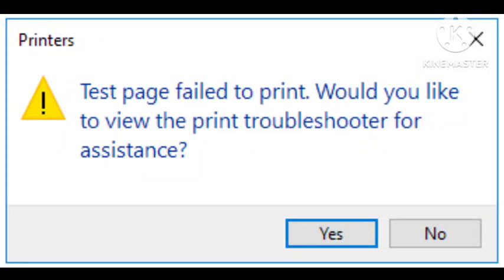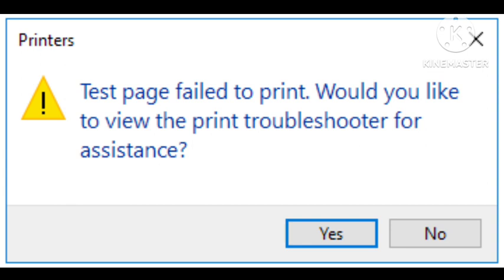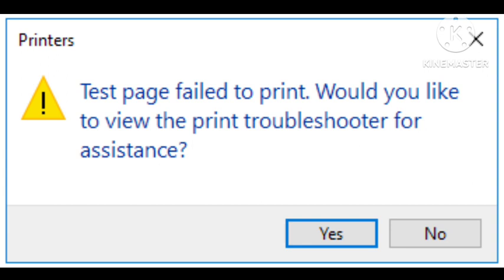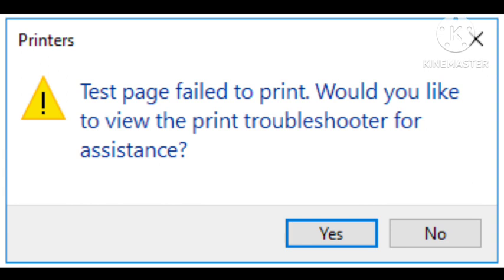Fix Test Page Failed to Print Error in Windows 11 . Would you like to view the print troubleshooter